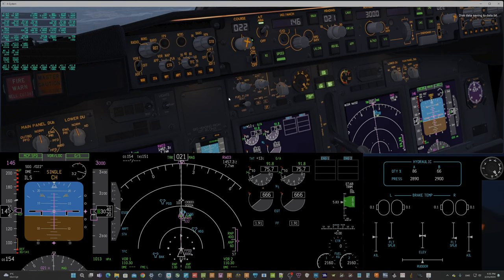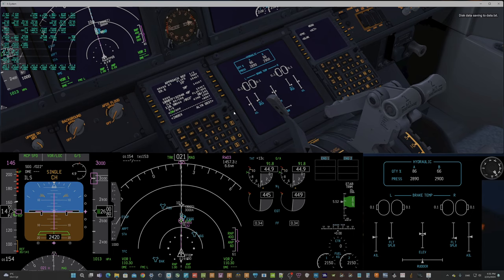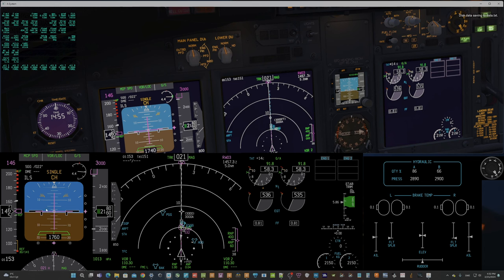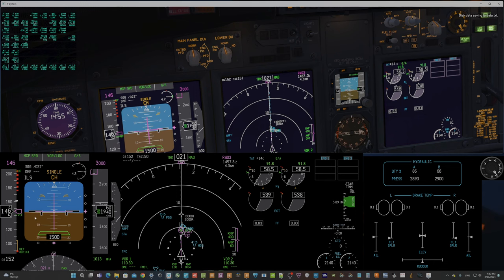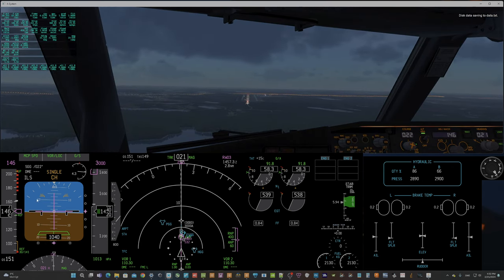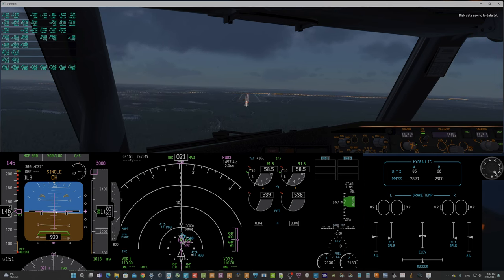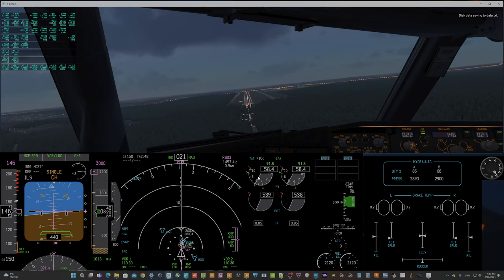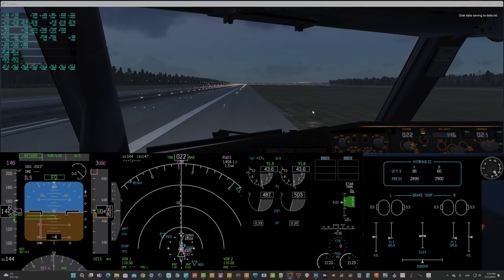Autoland only have problem at ESGG